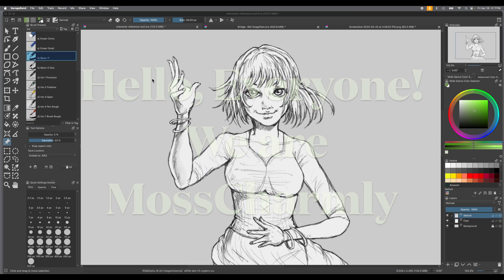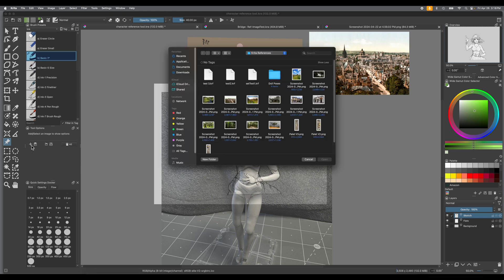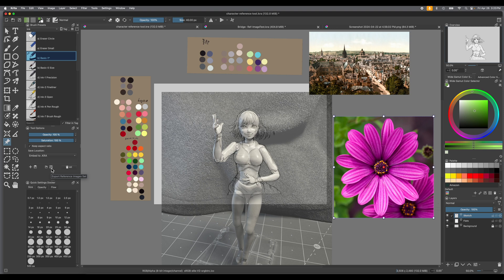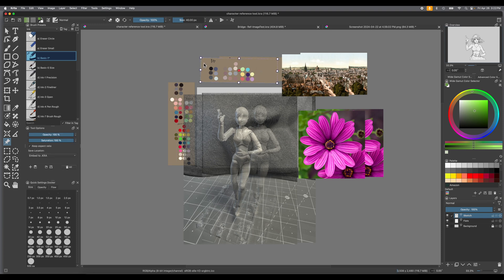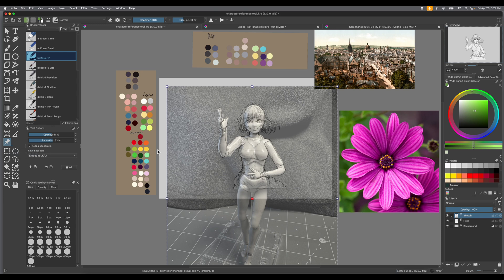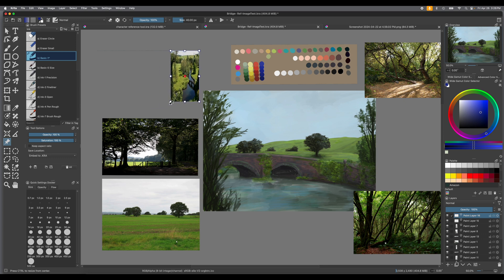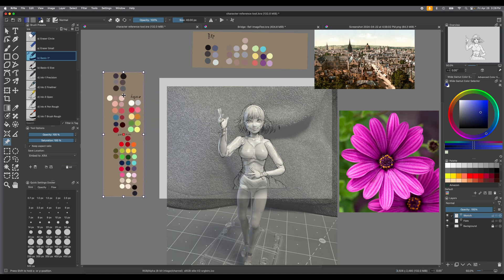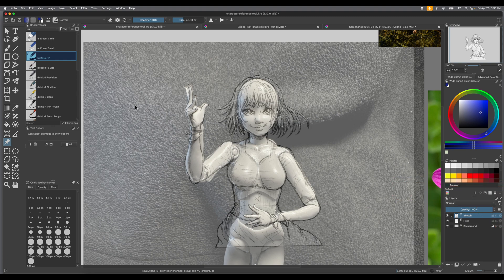Great ways to use the References tool in Krita. ( How to use Reference Image tool )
Hello, MossCharmly here.  Today we're doing a walk through of how to use the Reference image tool in Krita and some our favorite ways to use it.  We hope this helps you out and you can apply it to your own art.